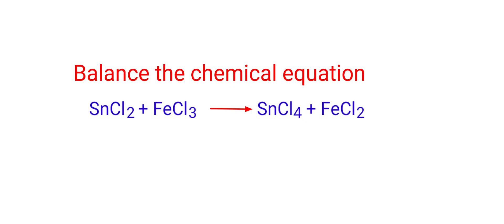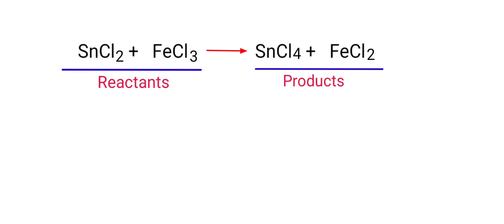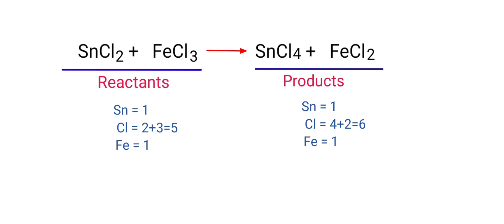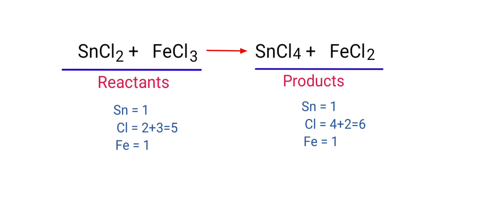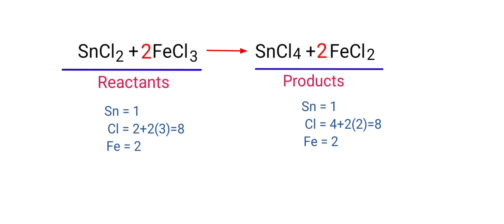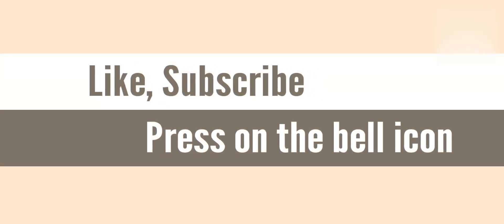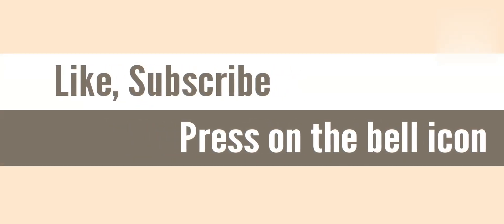SnCl2+FeCl3=SnCl4+FeCl2. balance the chemical equation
sncl2+fecl3=sncl4+fecl2
SnCl2+FeCl3=SnCl4+FeCl2
Tin(2)chloride and iron(3)chloride are reacts to form tin chloride and iro(2) chloride.